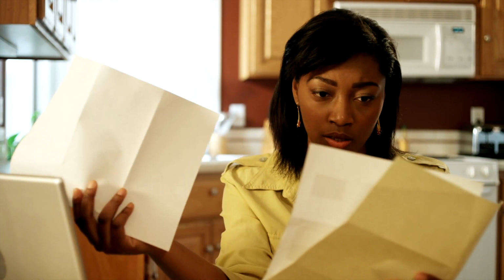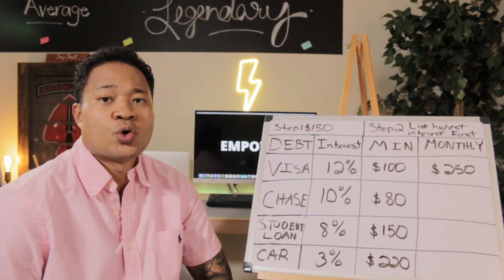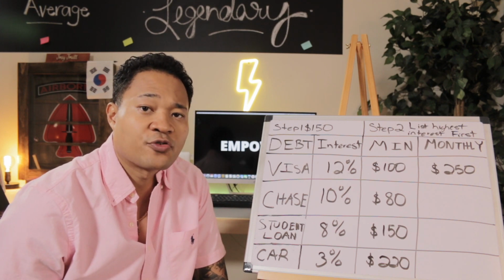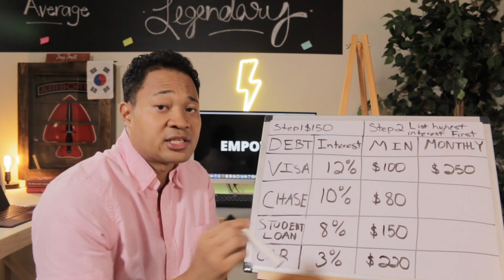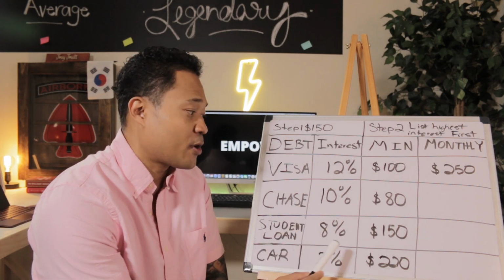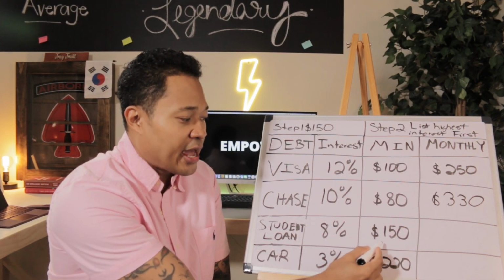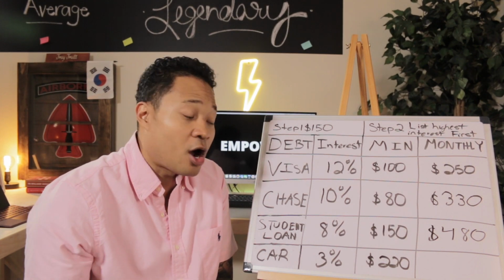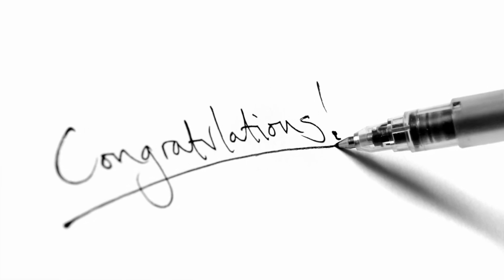The Debt Avalanche Method (How to pay off debt FAST)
This video will show you exactly how to use The Debt Avalanche Method in order to get out of debt fast. debt avalanche

So, what will you learn in this new video?

First, I’ll explain what the debt avalanche is and how to properly execute it in order to get out of debt FAST.  Many people have the right intentions when attempting to get out of debt but are not properly executing the debt avalanche.

Next, you’ll learn everything you need to know regarding the actionable steps required to utilize the debt avalanche and pay off your debt.  A strategy is very necessary when trying to pay off debt.
Then, I'll show you why the debt avalanche may be a better choice for you than say the debt snowball.

This is just a preview. I also cover why it is more important to focus on the interest rate as opposed to the balance.

So check out the video so you can learn how to get out of debt FAST.

Make sure that you watch until the end of the video to understand how to properly utilize the debt avalanche method so that you can start kicking butt and become financially free.

This content is for education and entertainment purposes only. Tray does not provide tax or investment advice. The information is being presented without consideration of the investment objectives, risk tolerance, or financial circumstances of any specific investor and might not be suitable for all investors. Past performance is not indicative of future results. All investing involves risk, including the possible loss of principal.